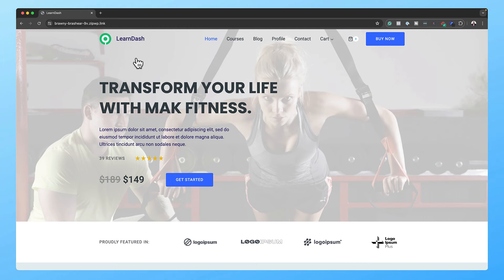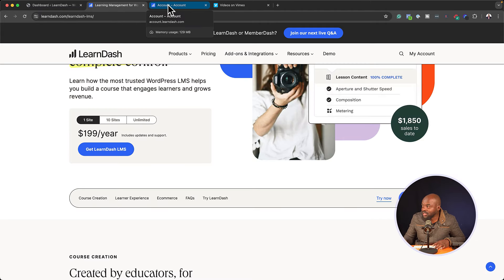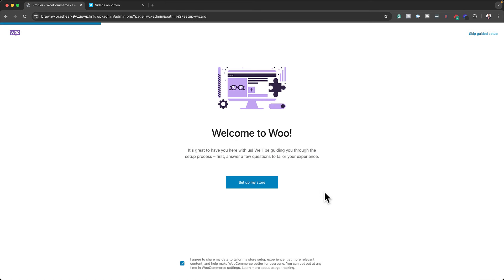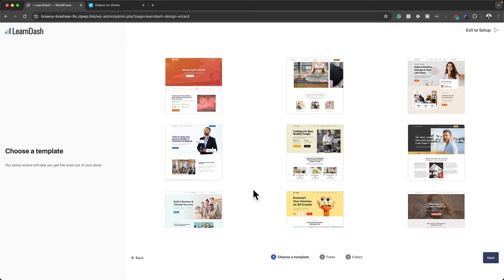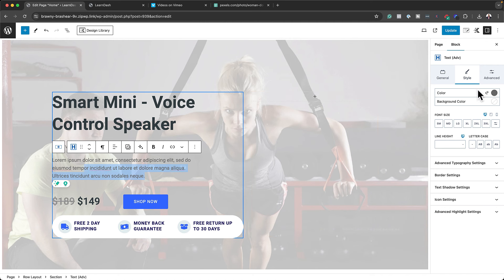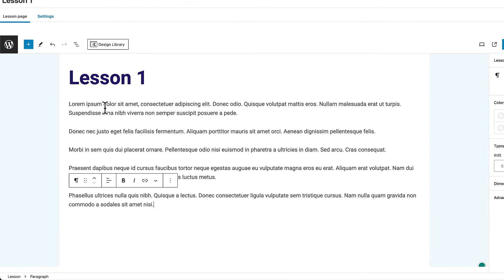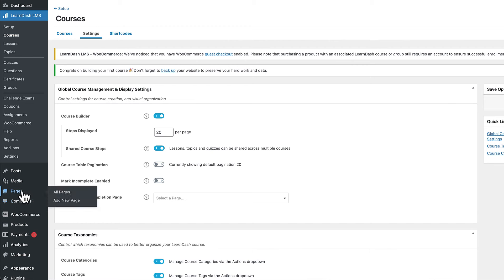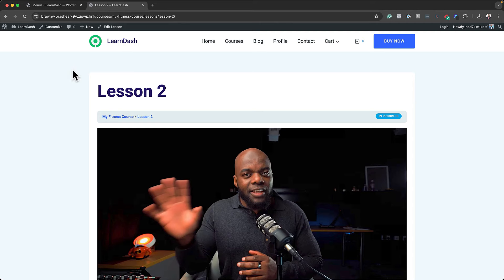How To Make An Online Course Website 2024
In this tutorial, I show you How To Make An Online Course Website. If you ever wanted to know How To Make An Online Course Website this tutorial is for you because I cover the complete setup process.

For this, I use LearnDash.